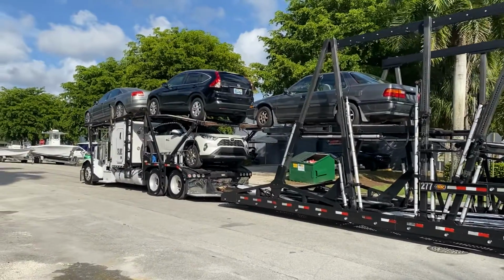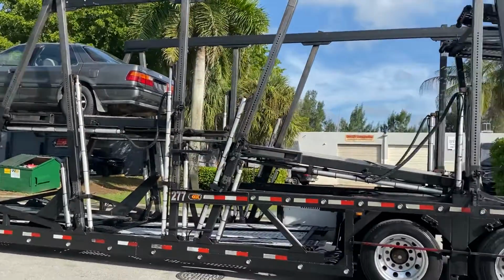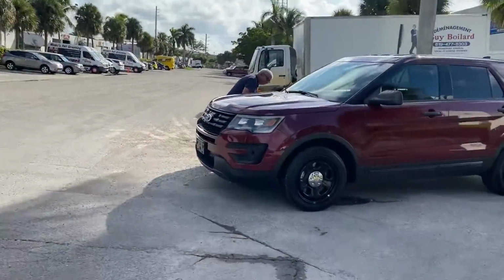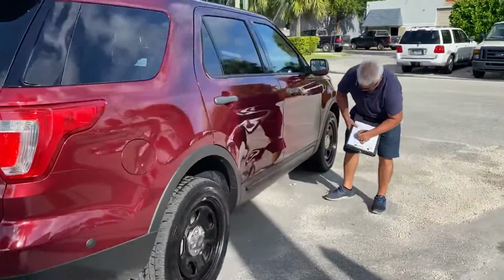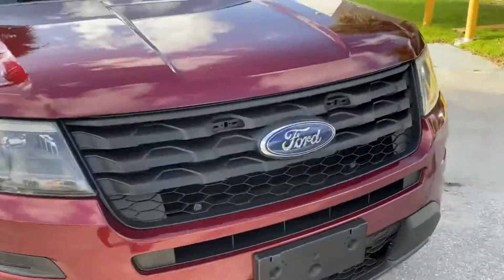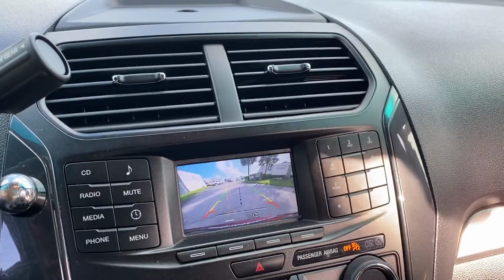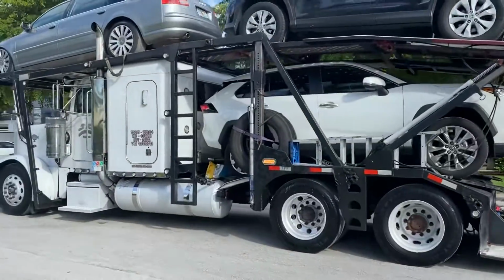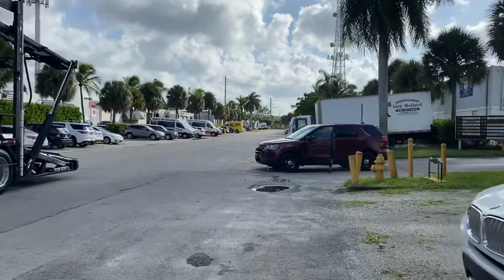Transport picking up the interceptor